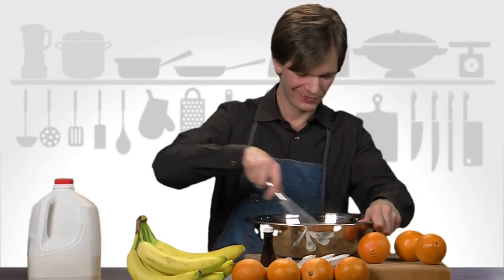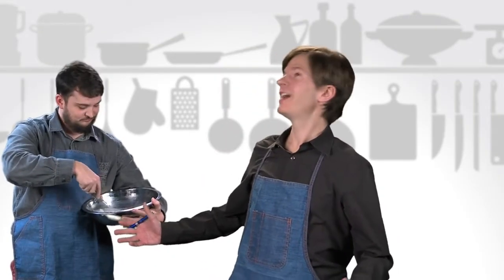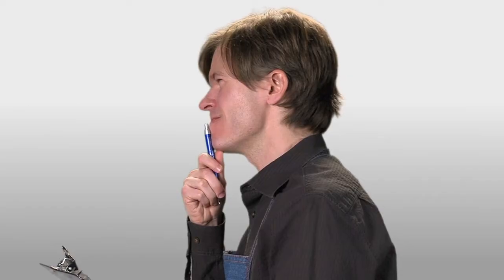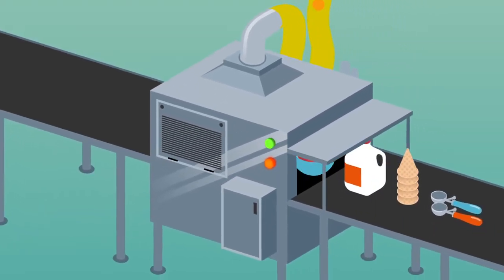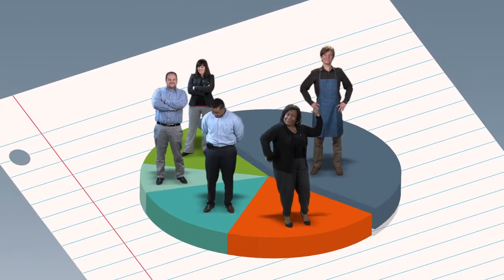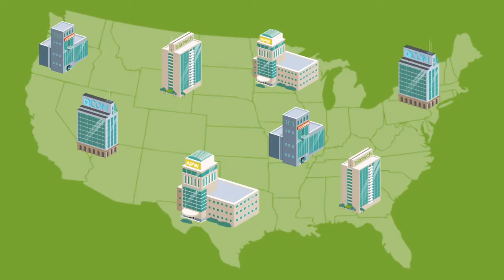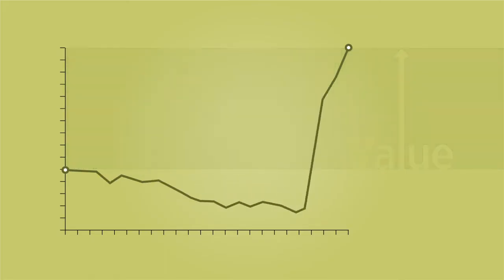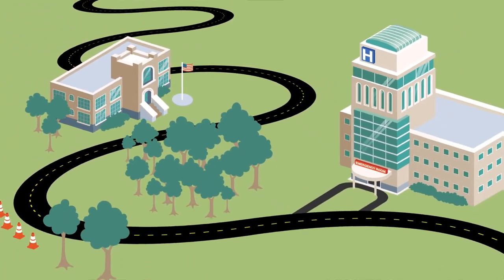Capital Markets - Stock Market Game, Ep. 1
This video defines stocks and bonds and provides an explanation of what capital markets are and how they work.